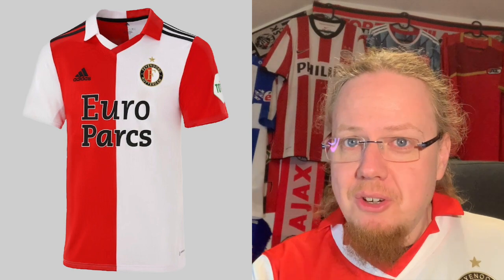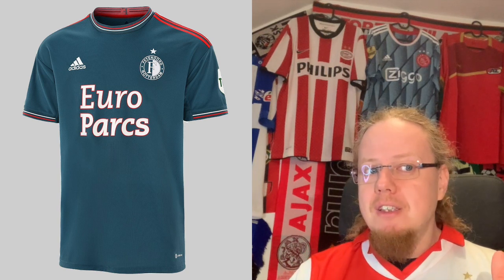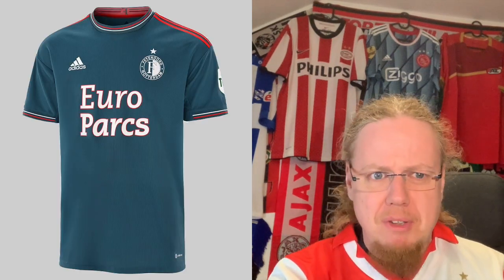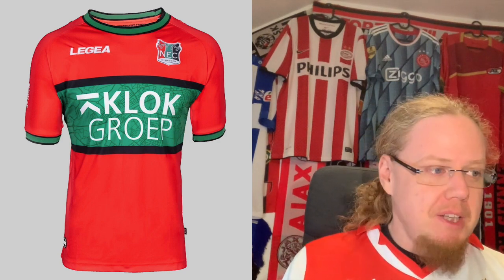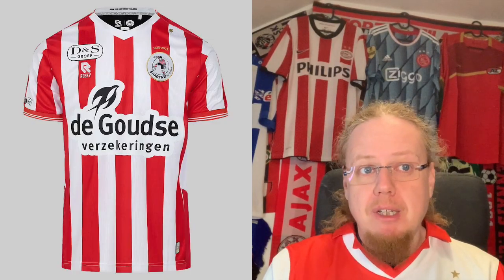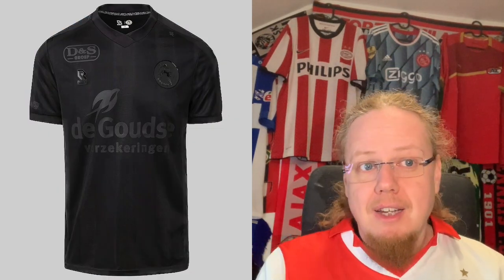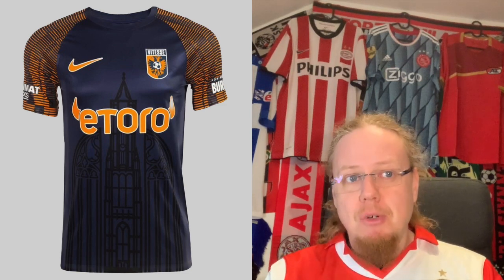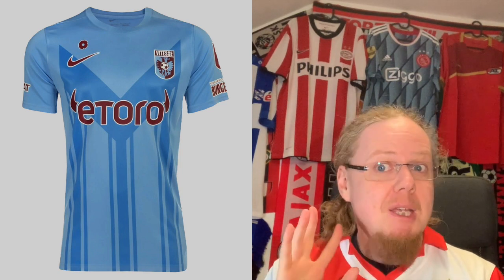2022-23 Eredivisie Jersey Review III: Feyenoord, NEC, Sparta, Vitesse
This is part three of the first EVER Eredivisie jersey review on My Soccer Universe! This one comes in twos: Two Rotterdam teams with very similar set and two of the best shirts in this Eredivisie season. But what is most pleasing to see is the fact that all four teams went with traditional looks for their home jerseys and did not mess around too much for the alternates.

00:00 Introduction
02:07 Feyenoord Rotterdam
06:13 NEC
08:37 Sparta Rotterdam
11:01 SBV Vitesse